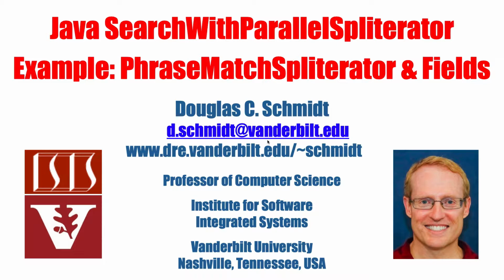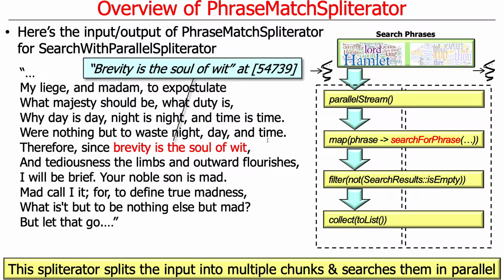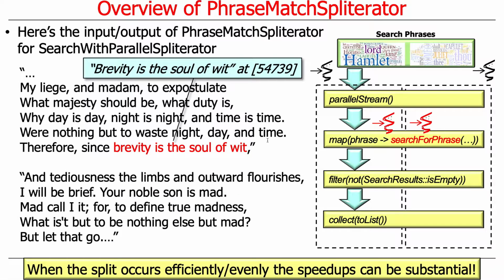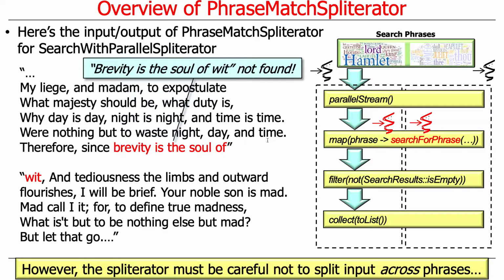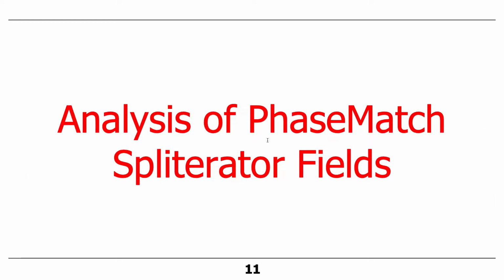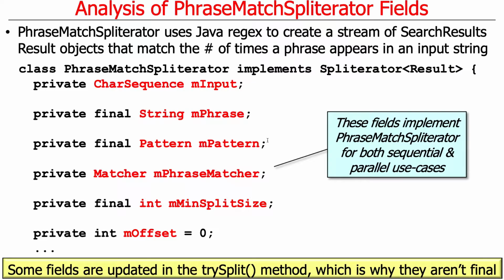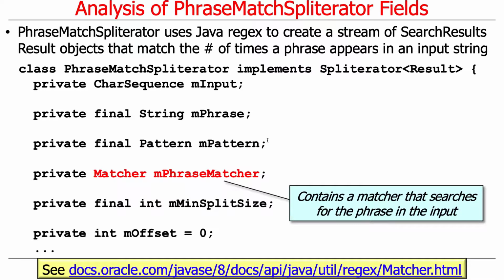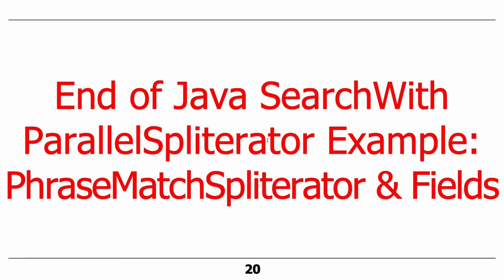SearchWithParallelSpliterator Example: PhraseMatchSpliterator and Fields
This video gives an overview of the PhraseMatchSpliterator class and explains the purpose of its various fields.